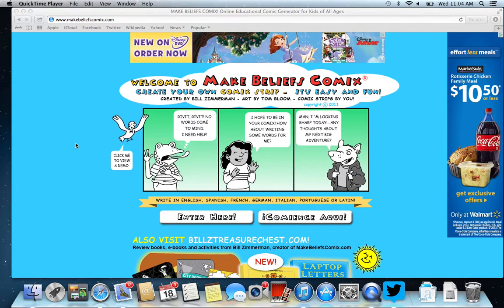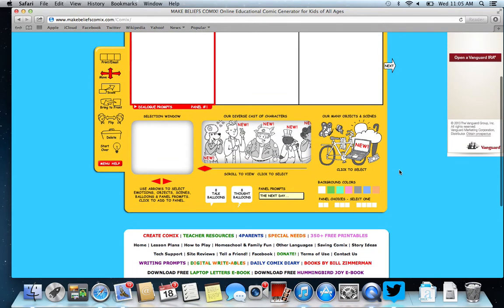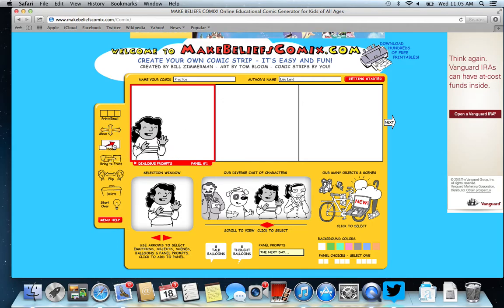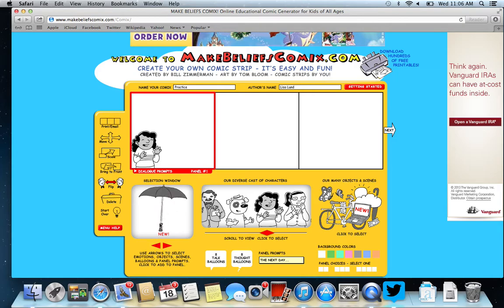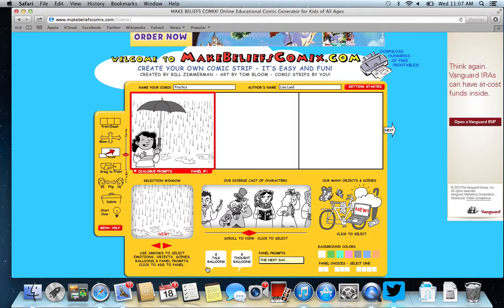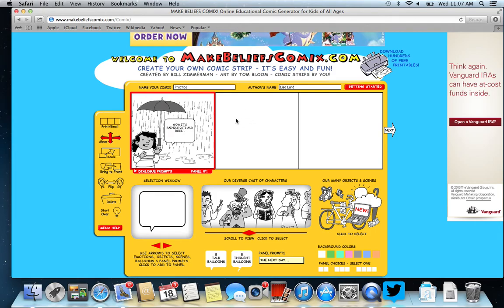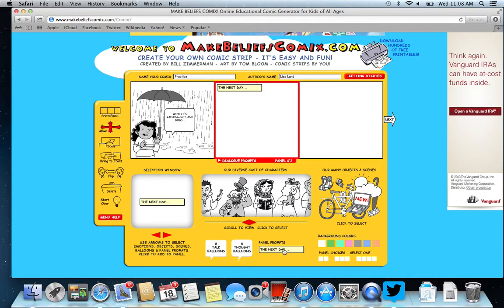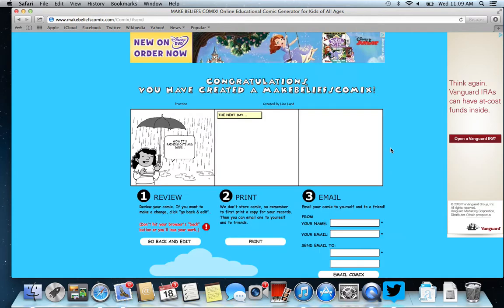Make Beliefs Comix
How to create comic strips by using Make Beliefs Comix.